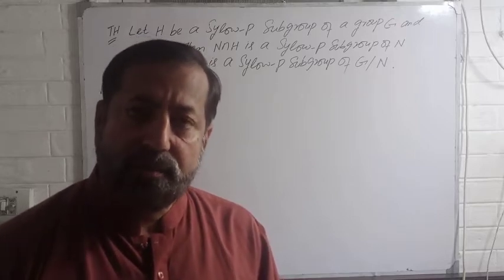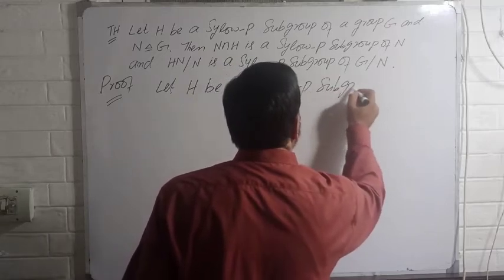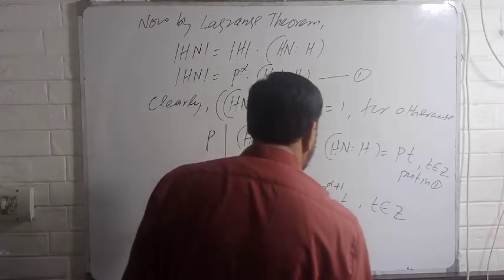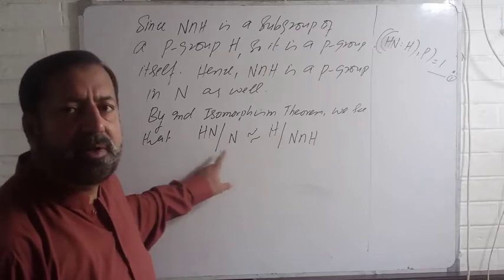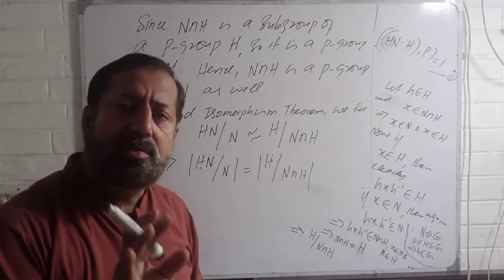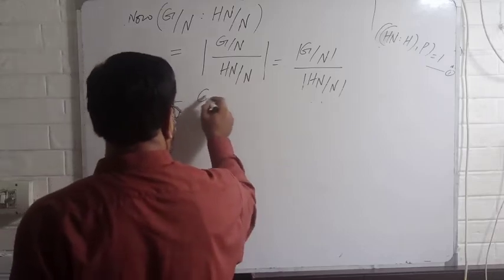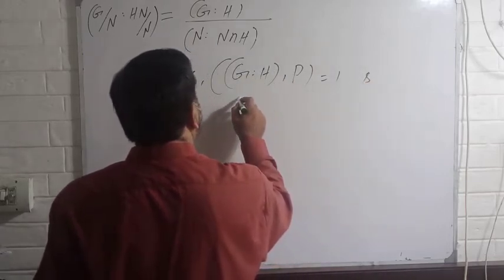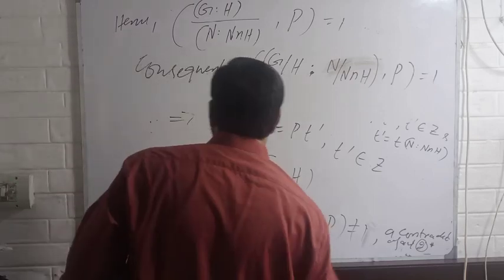Group Theory II Lec-15 (Sylow’s Theorems :Consequences Continued…)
This lecture is a little incomplete. This is continued, in fact. In this lecture, we use Sylow's Theorems to show a very important result regarding Sylow-p subgroups in a normal and in a quotient group.
# Group Theory # Sylow's Theory